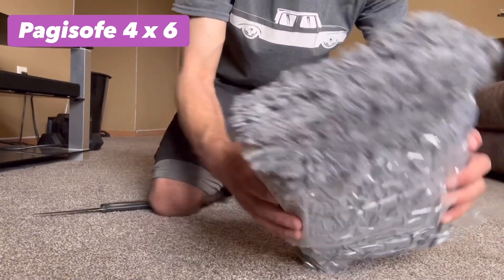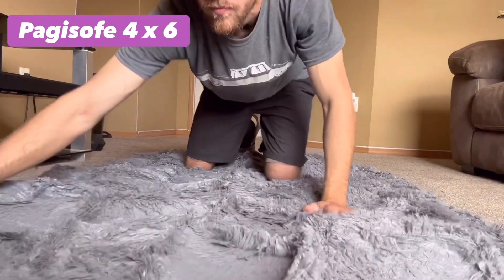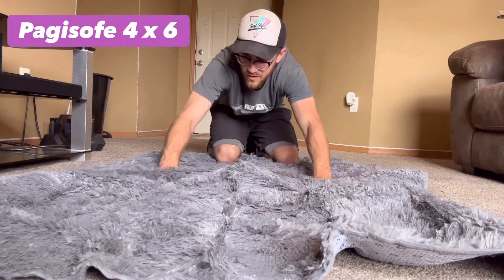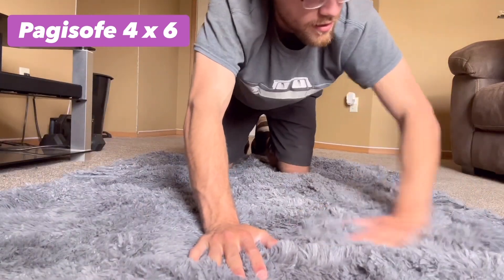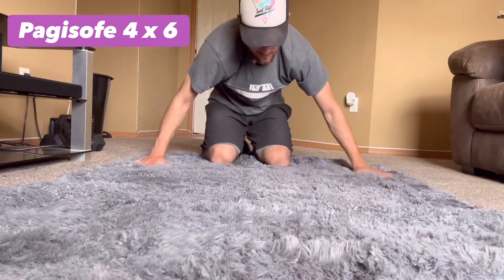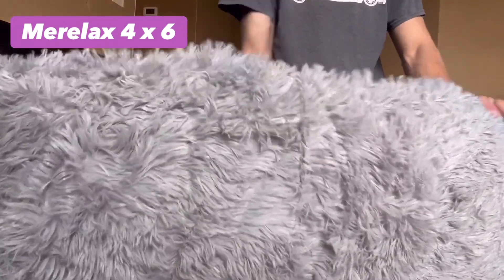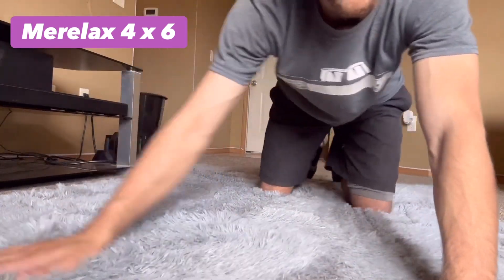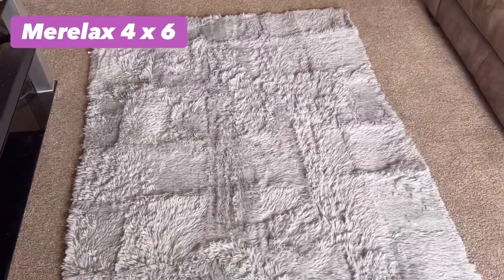Pagisofe 4 x 6 Rug vs Merelax 4 x 6 Rug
Product Link & Amazon Storefront Located in Comment Section!

* This modern area rug is perfect for bedroom and those medium traffic areas in your home
* Featurs ultra soft, fuzzy, fluffy plush, does not contain any harmful substances, no smell, no shed. This high quality decorative rugs is also kids and pets friendly
* Rectangle large super soft rugs add a stylish edge to your living room, bedroom, baby nursery room, dorm room or any occasion
* Luxuriously plush 2-inch pile height for sink-in comfort. Enjoy fluffy and super soft feeling on your barefeet
* This soft shaggy rug ideal for friend's house warming gift, Christmas holiday gift and grandson, granddaughter, toddler, little baby girl/boy shower gift

* Super Soft Feeling: This rug is built with a soft velvet surface and a memory-foam, leave this rug feeling soft and luxurious, make your children and baby more comfy and warm when they play on the floor.
* Perfect For Any Room: This plush area rug create an intimate atmosphere with a fluffy shag rug that is versatile enough for the girls boys bedroom, living room, nursery, dorm, playroom, apartment, home office, study, or foyer, Indulge and invest in a rug made with supreme durability and luxurious comfort.
* Good Gift: This is a soft and fluffy area rug, the color is bright and the size is decent, it’s a good gift for grandson, granddaughter, little girl boy, baby girl boy, toddler, teenage teen girls, they will love it.
* Great Color & Complement Your Decor: Beautiful colors to choose from, they are cute and bright, brighten up your kids room and nursery, make the space seem pop and welcoming, do not wash with bleach, color will stay nice and vibrant. Additionally, the rug comes in a number of sizes and colors to match the decor and layout of your room.
* Cleaning Instructions: Don't wash it by machine, Please try to hand wash or wipe clean the dirty parts with cold water and gentle detergent then air dry, this is the most convenient way with minimal efforts.